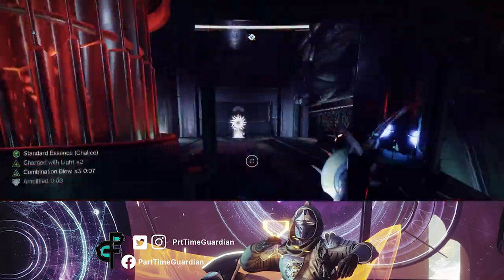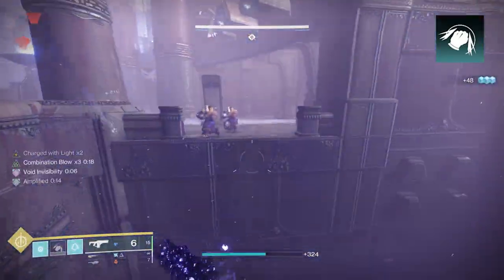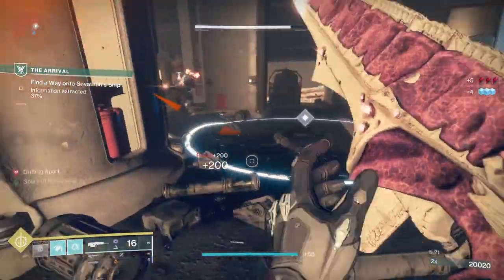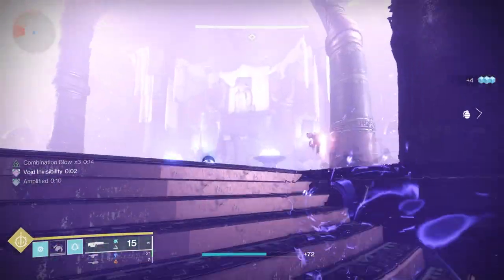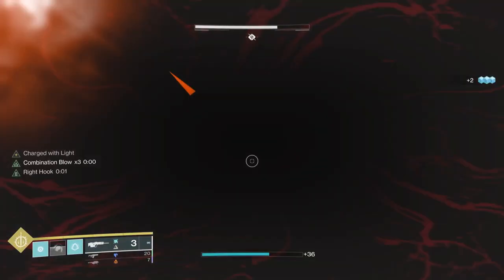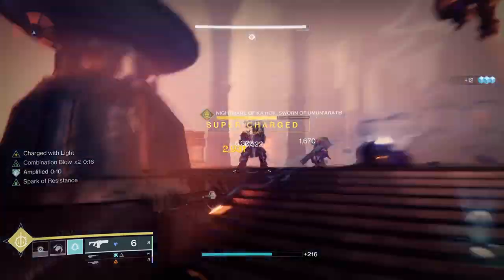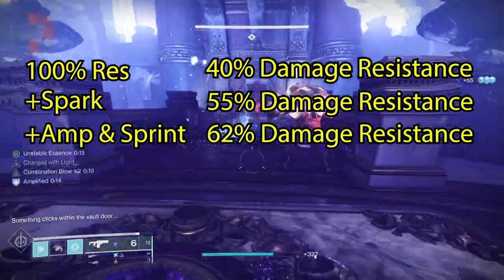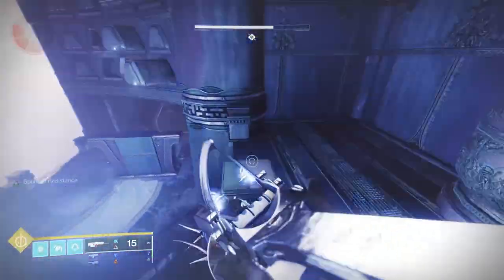The BEST Solo Arc 3.0 PVE Hunter Build: Solo Everything!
You cannot die with this Arc 3.0 hunter build. Utilize the native strong abilities of arc 3.0 to clear ads and apply DPS and add to it with Assassin's Cowl infinite invisibility. In addition tame any Grandmaster Nightfall, Raid or Dungeon with critical damage resistance.

Intro 0:00
Aspects 1:20
Fragments 3:21
Assasin's Cowl 4:45
Invisible Forever 5:05
Mods 6:26
Damage Resistance 8:20
Summary 10:43
Outro 11:22